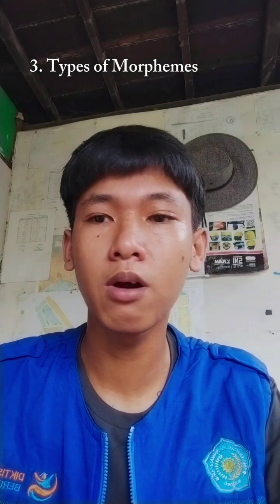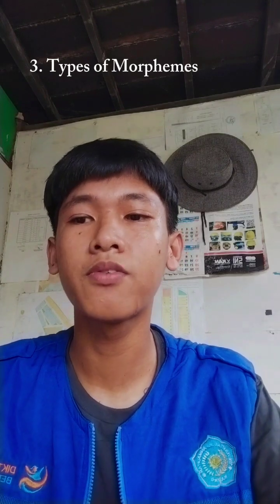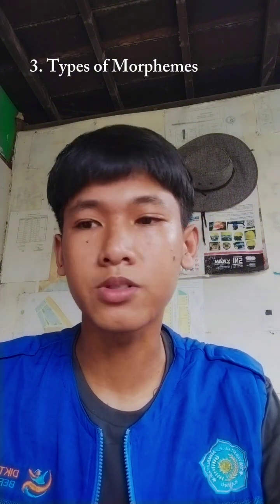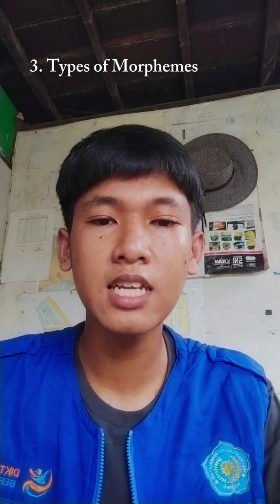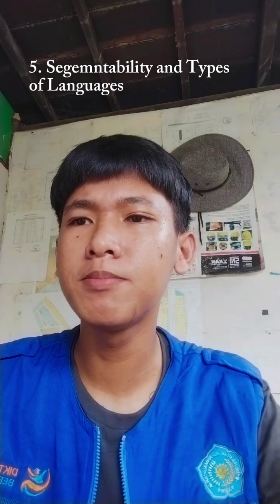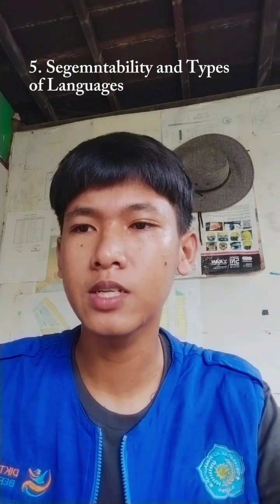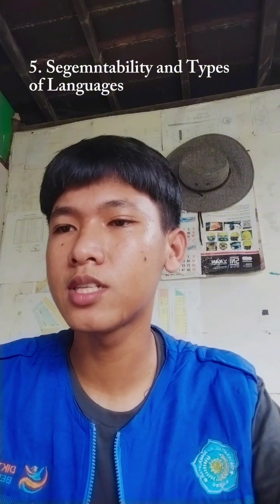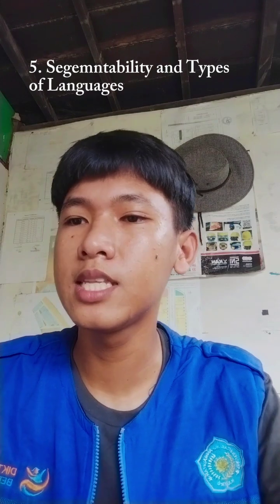Unit 5. Morphology